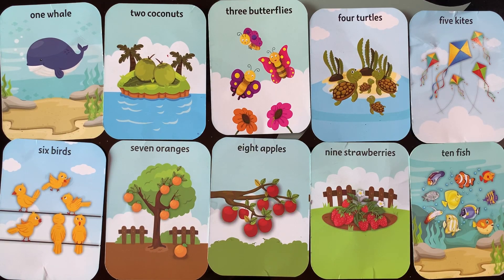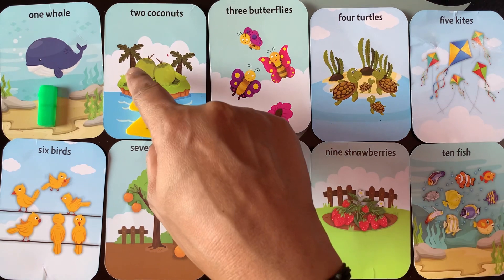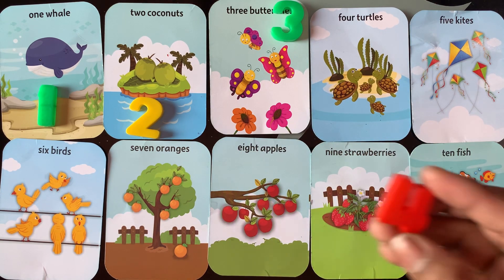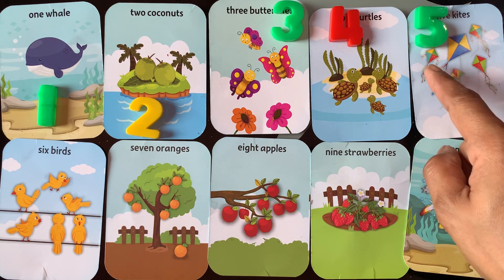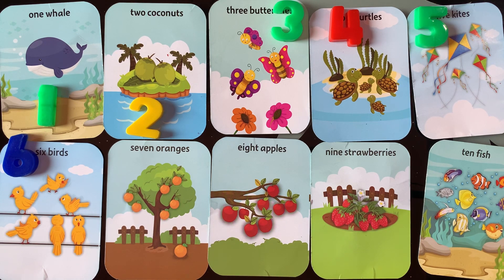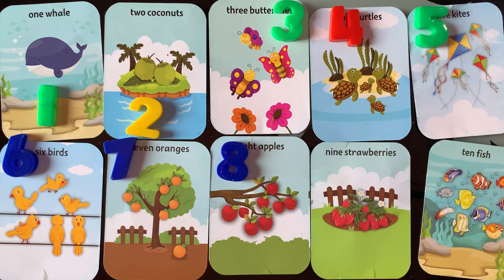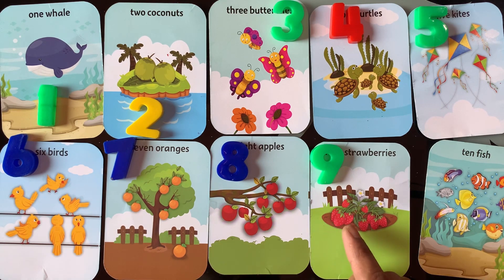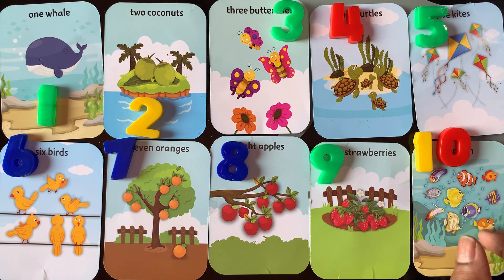123 Numbers |1234 Number Name |1 to 20 Number Song |12345 Learning for kids |Counting Numbers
123 Numbers |1234 Number Name |1 to 20 Number Song |12345 Learning for kids |Counting Numbers | @learnwithmehla

counting on dotted tracing sheet
learn numbers
learn colors
123 counting
1234 song
12345